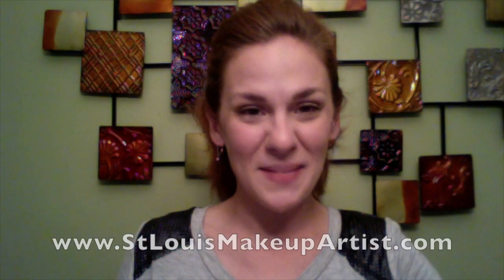Wrinkle Prevention Facial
Tipful Tuesday: Wrinkle Preventing Facial

Facial recipe:
1 tablespoon raw carrots (cut up)
1 tablespoon raw beet (cut up)
1 tablespoon sour cream (or plain yogurt, or coconut oil)

Blend ingredients together until somewhat smooth (sort of)

Apply to face and leave on for 10-15 minutes.
Rinse with cold water and cloth.

Apply coconut oil to face and leave on for 2-3 more minutes.

*Don't wear a good shirt!  Beets stain!!!